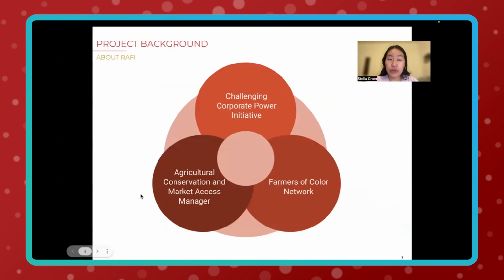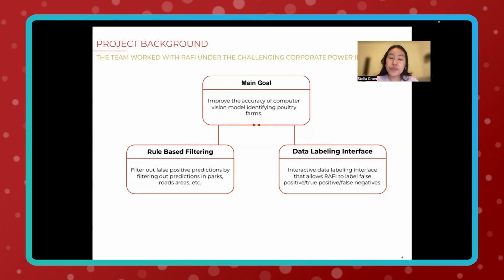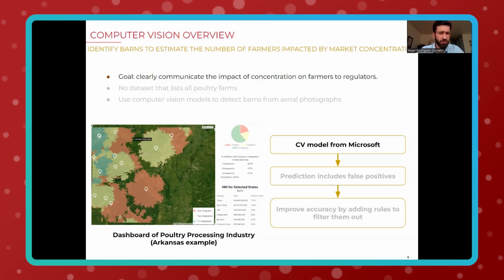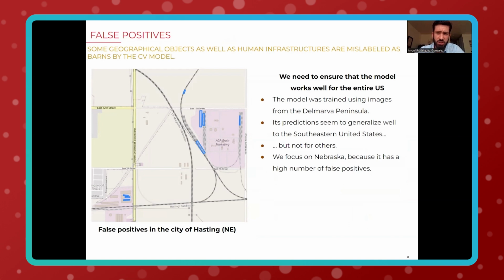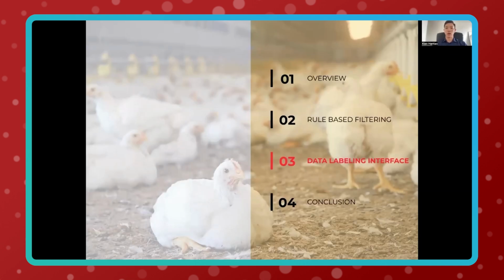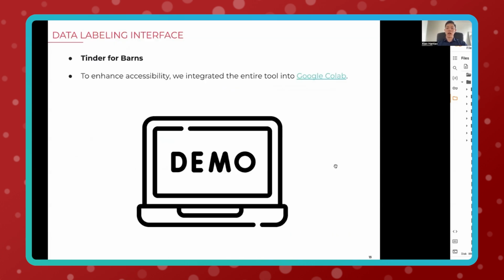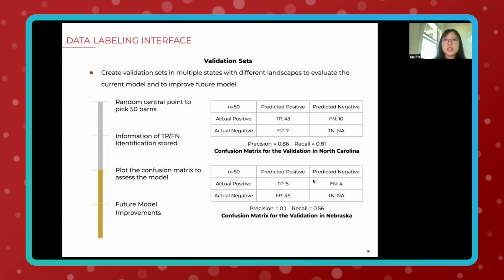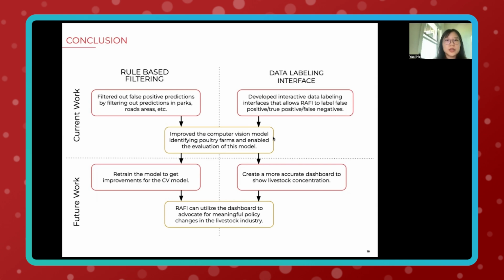Supporting poultry farmers with computer vision: DSI +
Poultry farmers are facing an ever consolidated meat processing industry to which they can sell their products. The nature of poultry farming and meat processing also prevents farmers from selling their products outside of a certain distance, further restricting their options when selling their products and providing the poultry processing oligopsony greater power over poultry farmers. Data Science Clinic students Stella Chen, Yuxi He, Angel Rodriguez, and Hantao Xiao collaborated with the Rural Advancement Foundation International (RAFI) to filter false-positive predictions of poultry barn locations in satellite photography. The students also developed an interactive data labeling interface that allows RAFI to label false positives, true positives, and false negatives in the data.